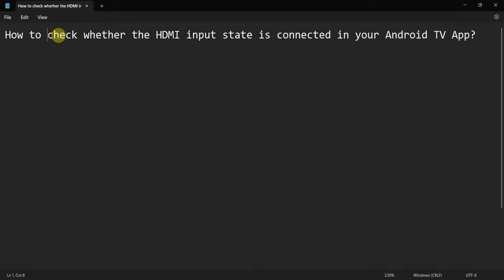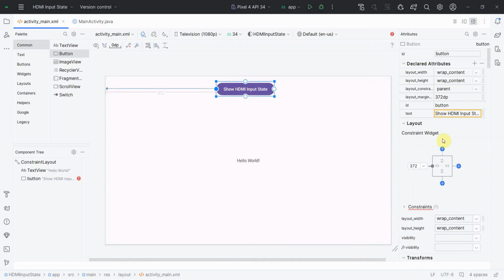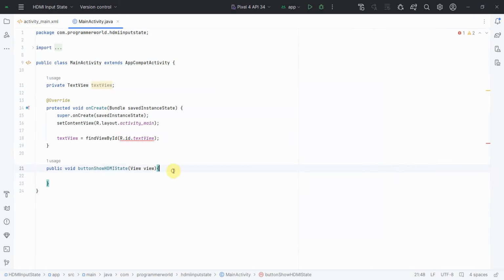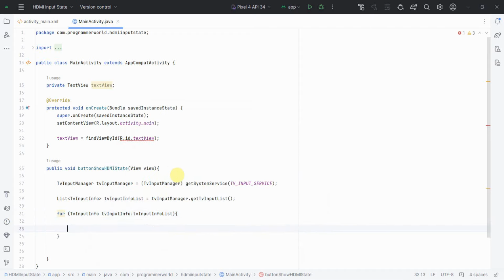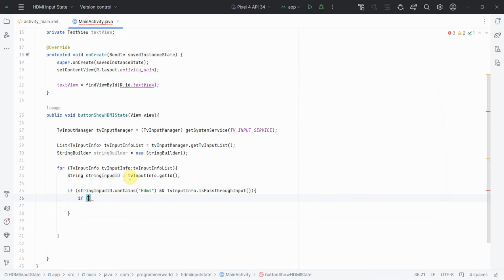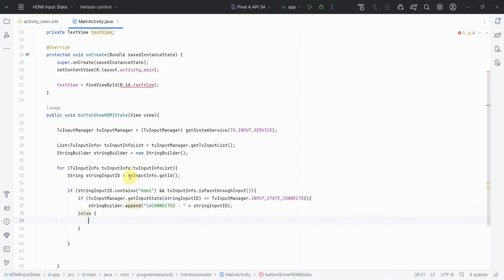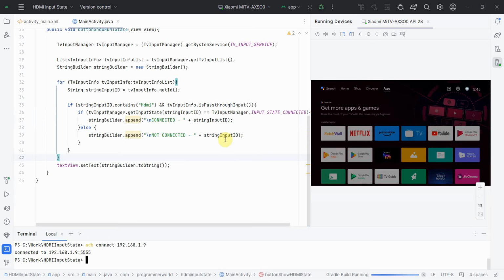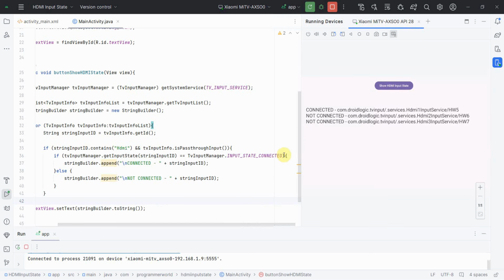How to check whether the HDMI input state is connected in your Android TV App?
In this video it shows the code to check whether the HDMI input is connected to any source or not. Based on the value returned the output is displayed in the Android TV App.

However, the main Java code is copied below also for reference:

package com.programmerworld.hdmiinputstate;

import androidx.appcompat.app.AppCompatActivity;

import android.media.tv.TvInputInfo;
import android.media.tv.TvInputManager;
import android.os.Bundle;
import android.view.View;
import android.widget.TextView;

import java.util.List;

    protected void onCreate(Bundle savedInstanceState) {
        super.onCreate(savedInstanceState);
        setContentView(R.layout.activity_main);
        textView = findViewById(R.id.textView);
    public void buttonShowHDMIState(View view){
        TvInputManager tvInputManager = (TvInputManager) getSystemService(TV_INPUT_SERVICE);
        List -TvInputInfo- tvInputInfoList = tvInputManager.getTvInputList();
        StringBuilder stringBuilder = new StringBuilder();

        for (TvInputInfo tvInputInfo:tvInputInfoList){
            String stringInputID = tvInputInfo.getId();
            if (stringInputID.contains("Hdmi") && tvInputInfo.isPassthroughInput()){
                if (tvInputManager.getInputState(stringInputID) == TvInputManager.INPUT_STATE_CONNECTED){
                    stringBuilder.append("\nCONNECTED - " + stringInputID);
                }else {
                    stringBuilder.append("\nNOT CONNECTED - " + stringInputID);